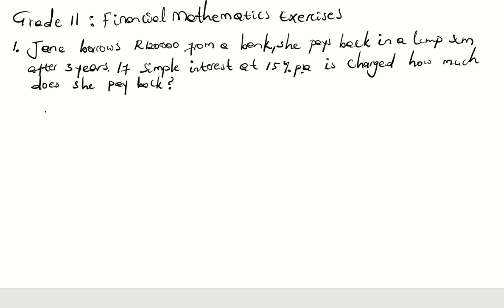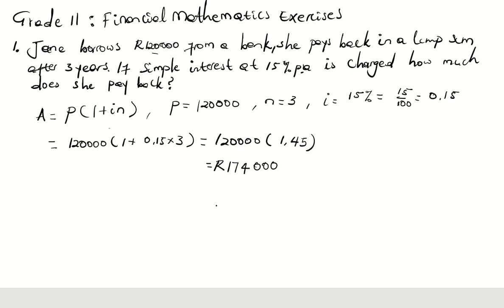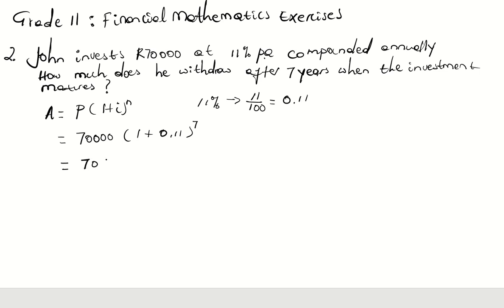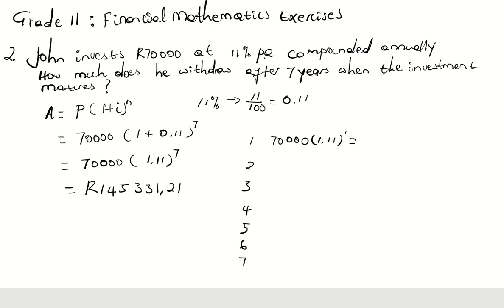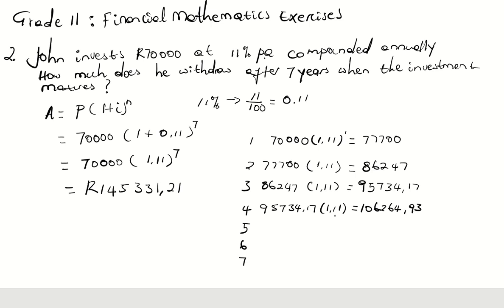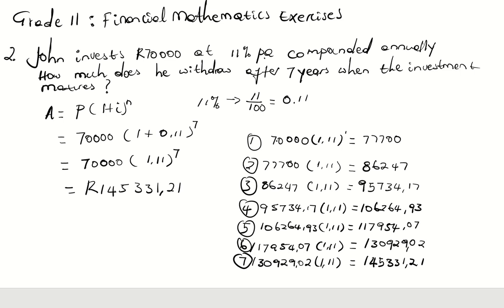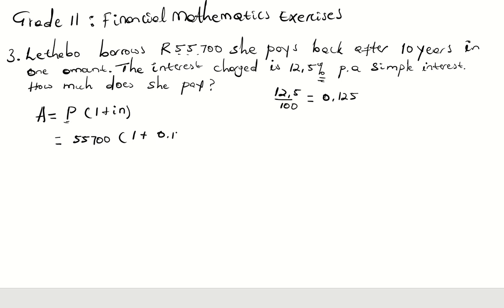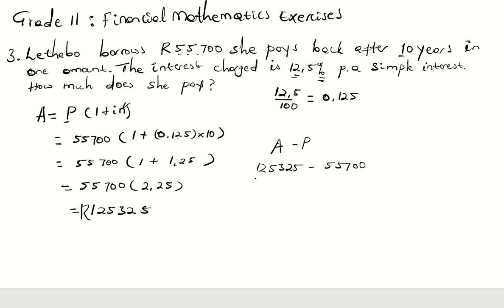Grade11 Financial Mathematics Lesson 2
Examples, Financial Mathematics, Grade11, Compound interest, Simple Interest.